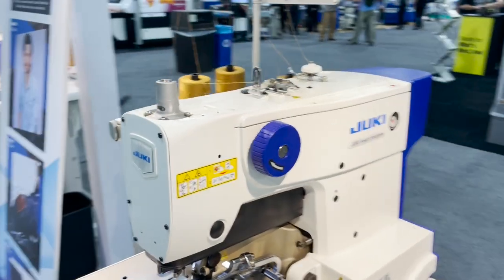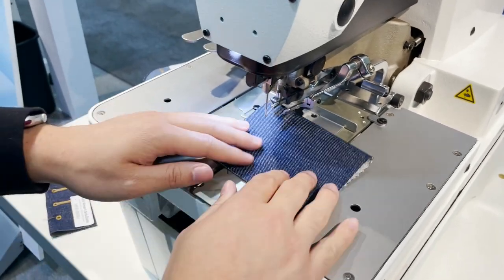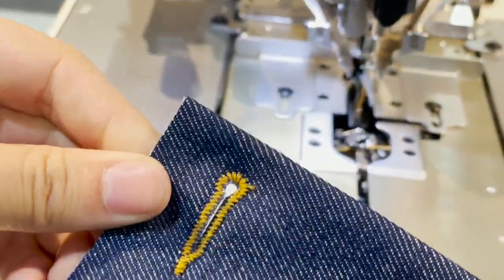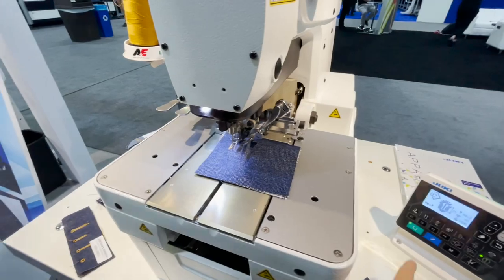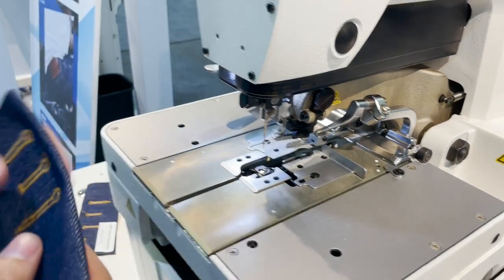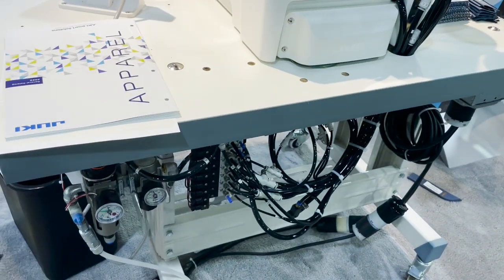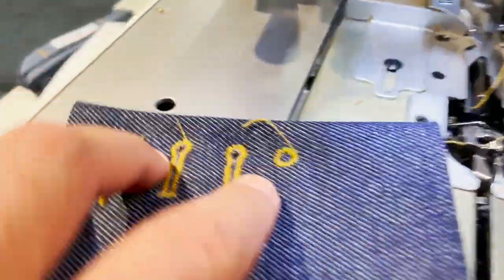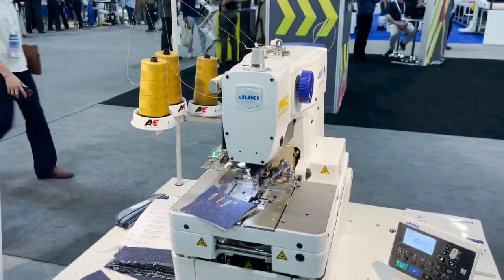Trade Show - JUKI MEB-3900J Keyhole Buttonhole Machine - Goldstartool.com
In today's video, David continues his tour of the Atlanta trade show, visiting the Juki Booth and getting a demonstration of the MEB-3900J keyhole sewing machine.